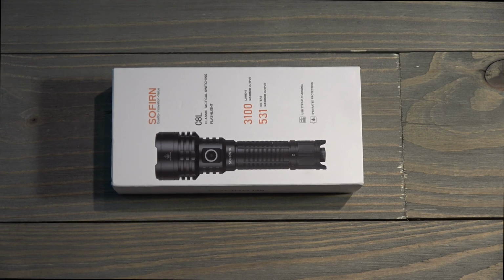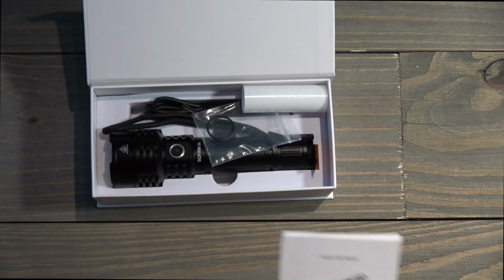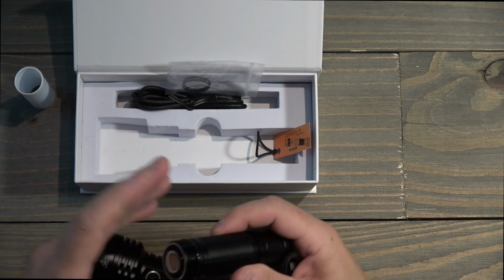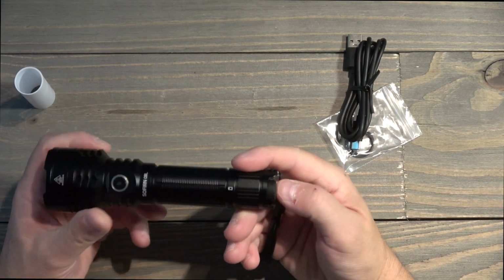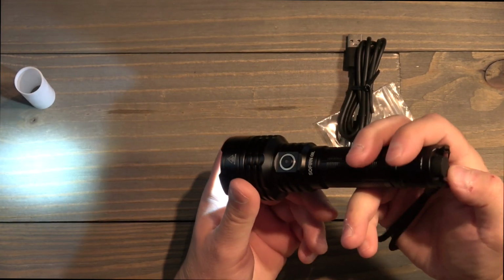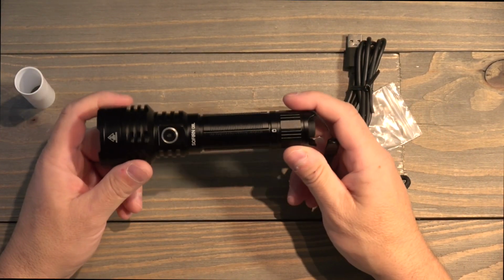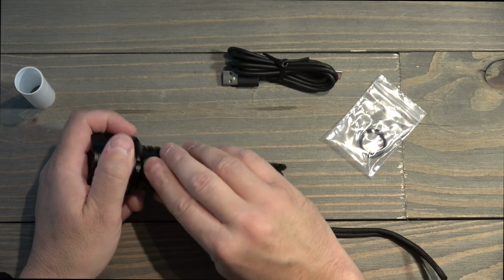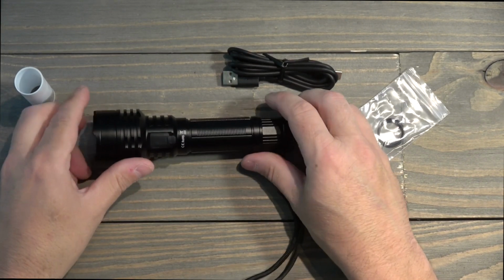Sofrin C8L Tactical LED Flashlight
Save 10% Entire Order!
Save 10% of your membership to Right To Bear CCW Insurance
Blackout Coffee
Jase Medical - Legal Prescription Antibiotics For Your Med Kits!
Survival Garden Seeds
Save 10% on the 30/50/100 seed packs.
Nu Aqua Reverse Osmosis Water Purifier Sysyems:
Save 10% on GoDark Faraday Bags!